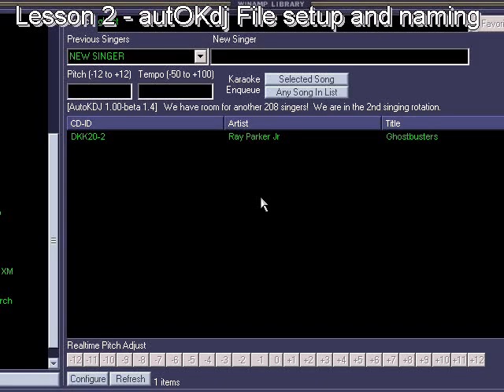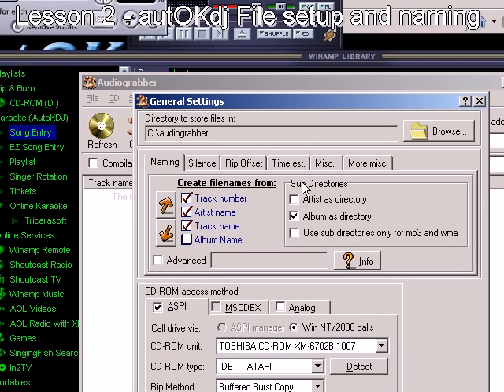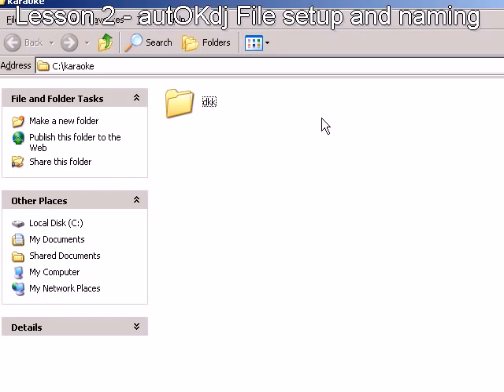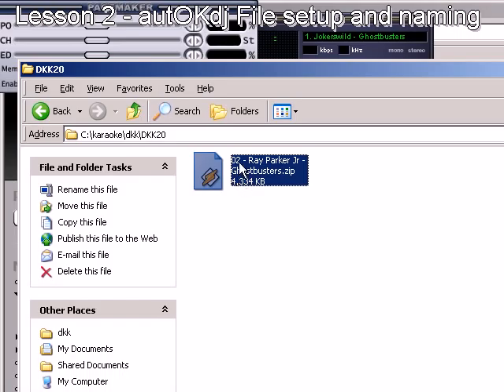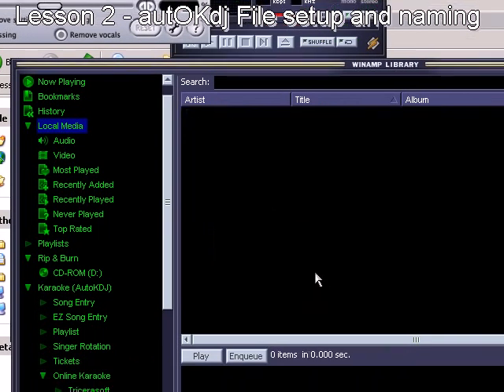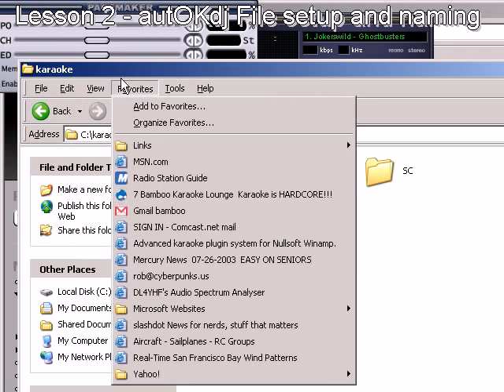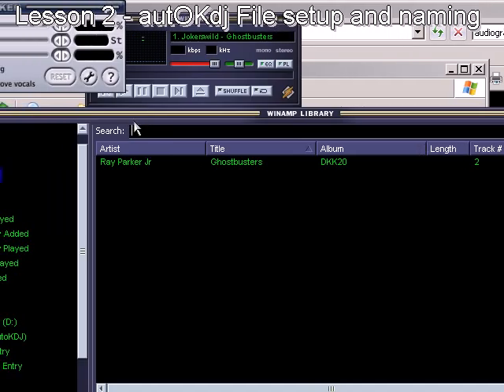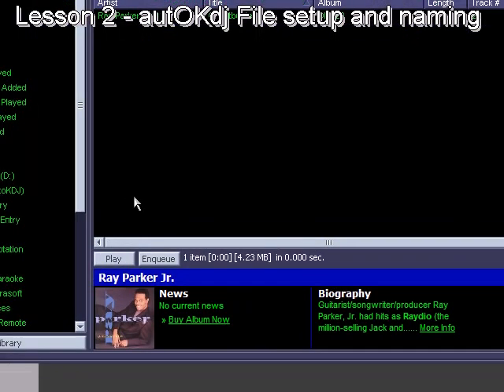Lesson 2 - Media import and naming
In this lesson, we learn the proper naming convention for karaoke files used in autOKdj, and how to import files into the autOKdj system.

Cyberpunks LLC